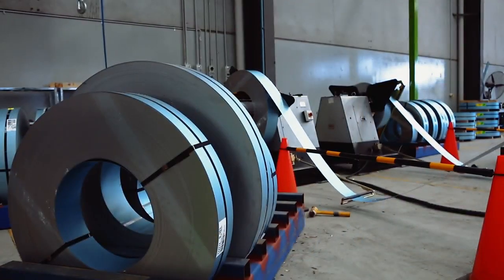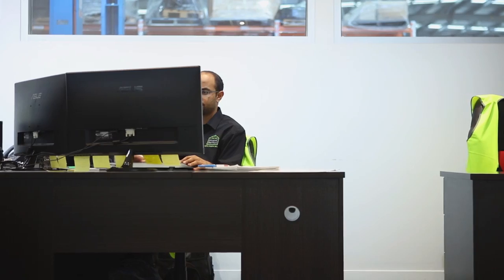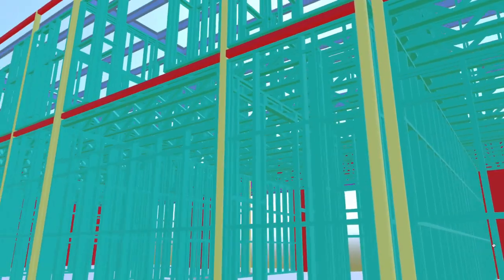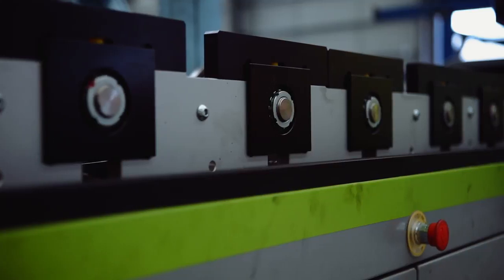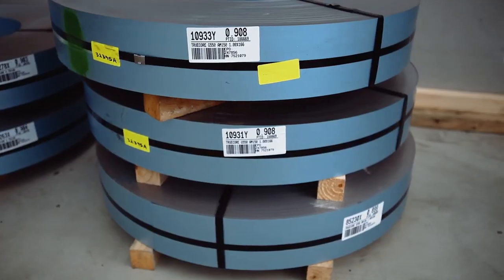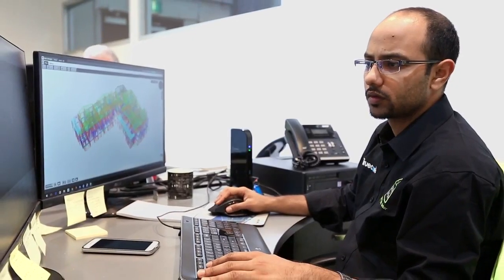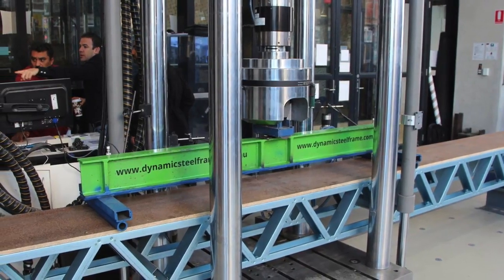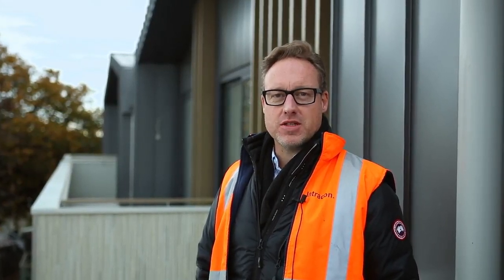Light gauge steel frame building system for your future projects